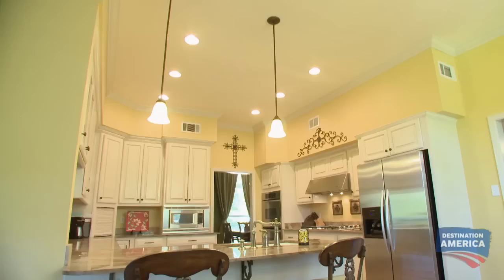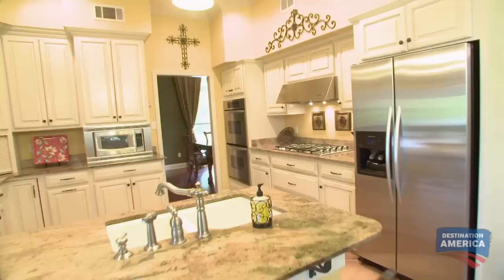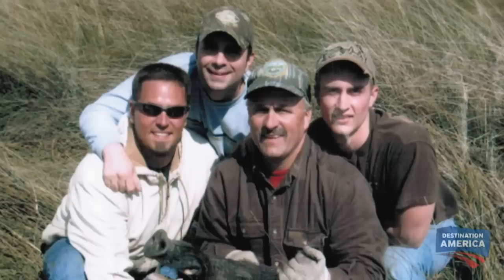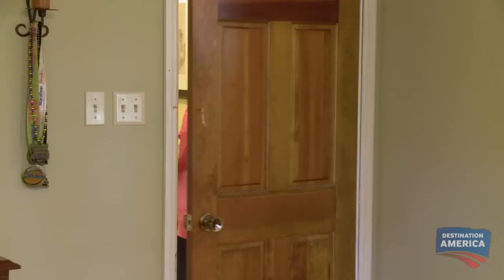The Cabin Home | Buying the Bayou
The Cabin Home is right on the water, but only three feet above sea level.